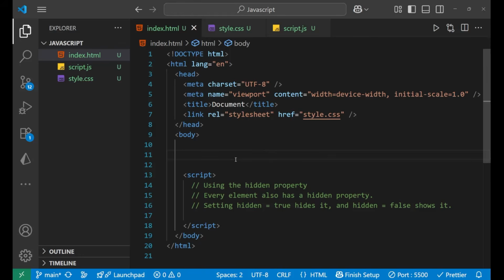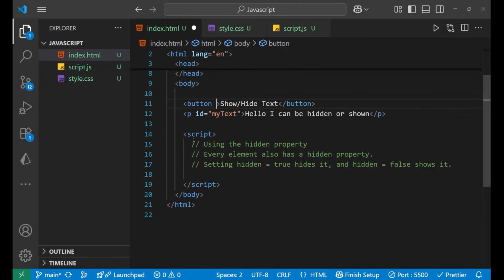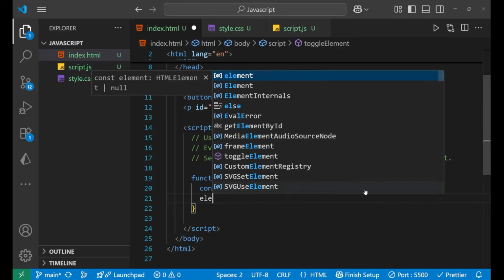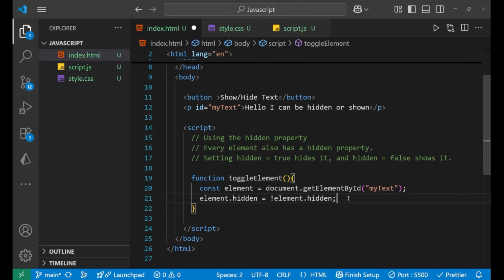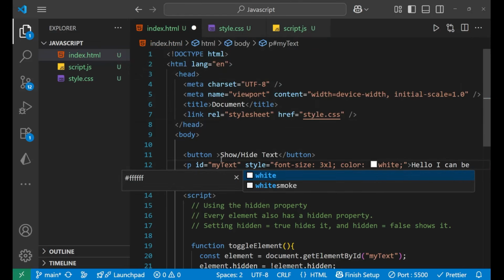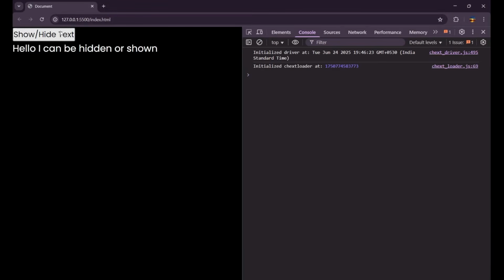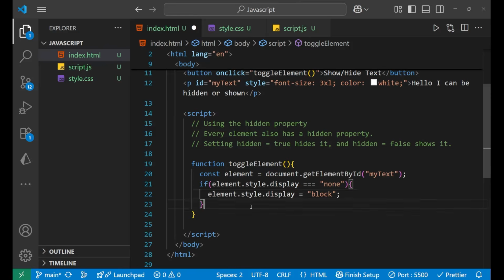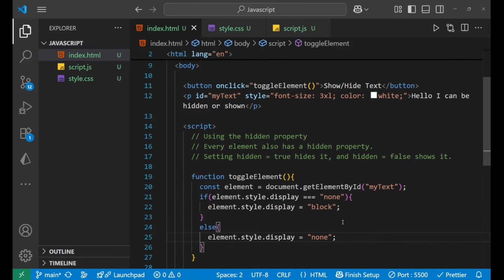How to Show or Hide Elements with JavaScript |Toggle Visibility Using Style, Classes & Display Prop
Want to show or hide HTML elements using JavaScript? In this beginner-friendly tutorial, you’ll learn how to show or hide elements with JavaScript by changing styles, toggling classes, and using the display property.

This is one of the most common tasks in interactive web development — useful for dropdowns, popups, modals, forms, and user interactions.

🧠 In this video, you’ll learn:

How to hide elements using style.display = "none"

How to show elements using style.display = "block" or "inline"

How to toggle visibility using a button

Using classList methods like add, remove, and toggle

Best practices for smooth and accessible UI interaction

Perfect for JavaScript beginners, students, or anyone building interactive UIs with HTML, CSS, and JavaScript.

🎯 Check out our full JavaScript Tutorials Playlist for more practical and easy-to-follow coding lessons!